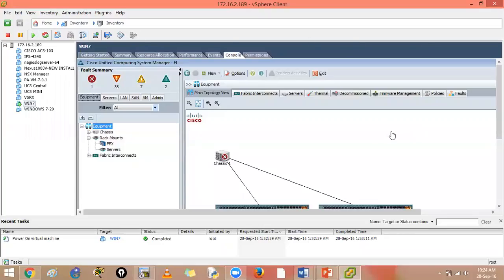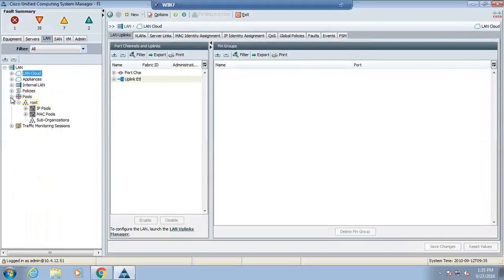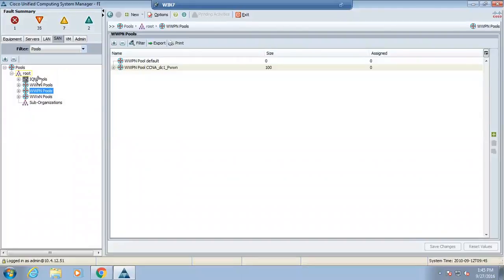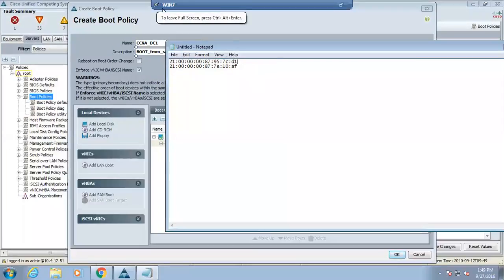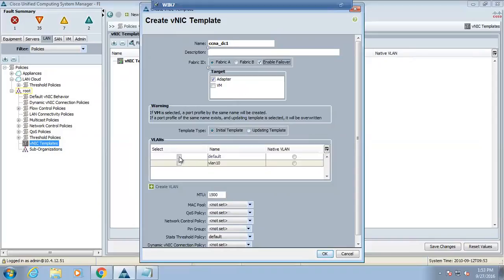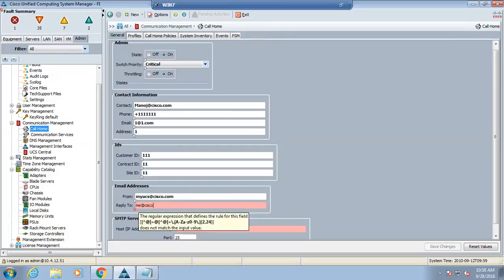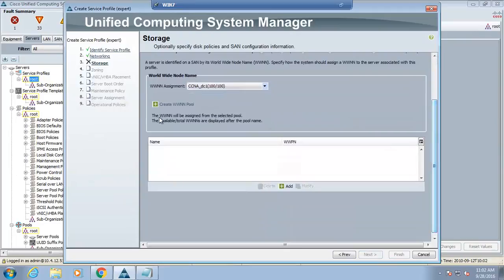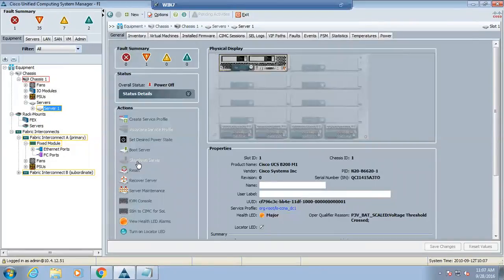Ucs Servics profile intro